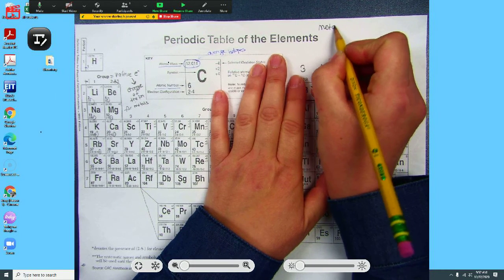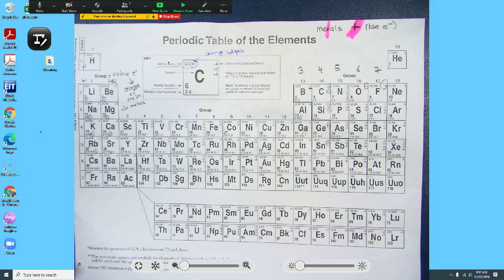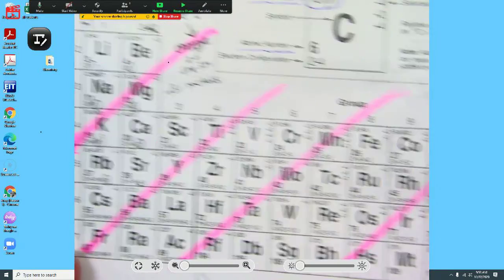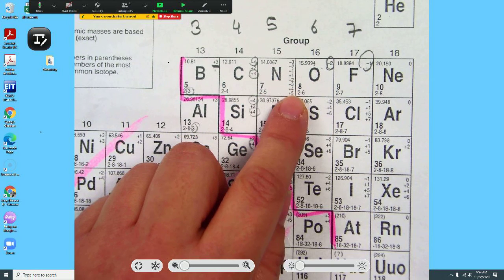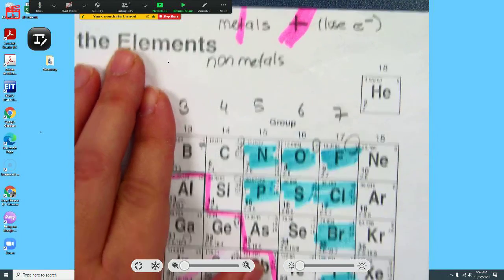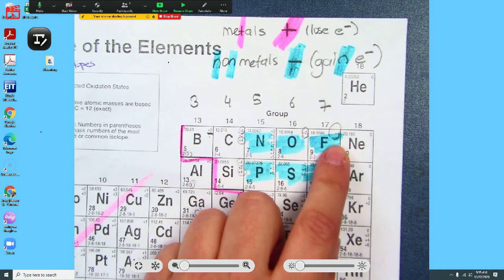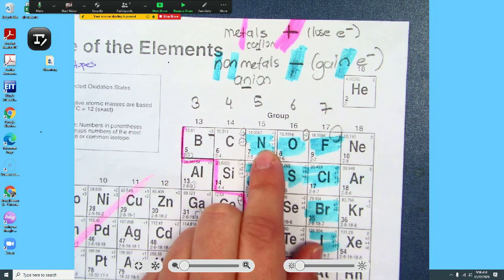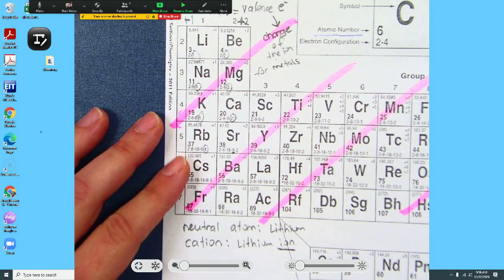Periodic table part 5 using periodic table to find charges and important tips